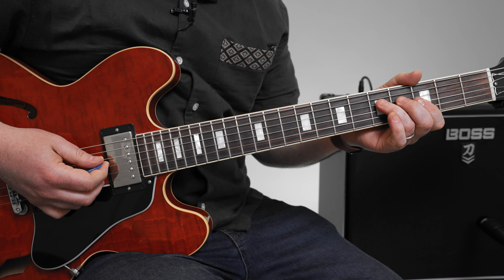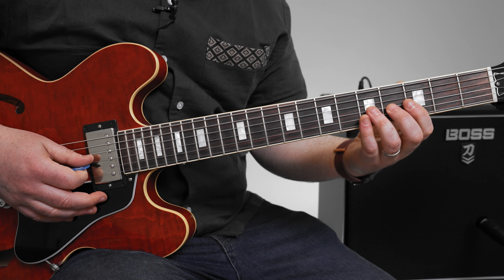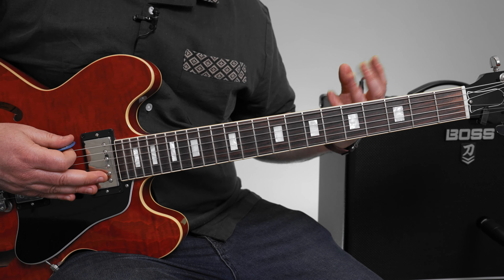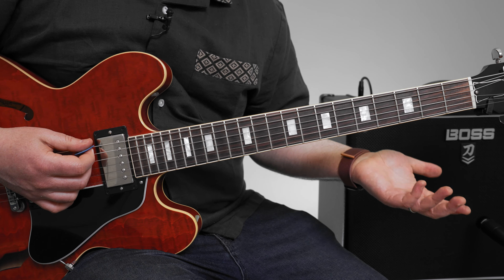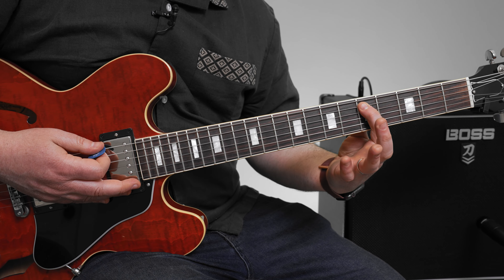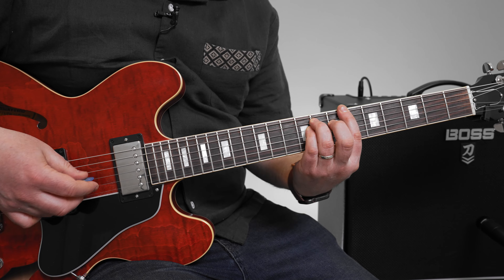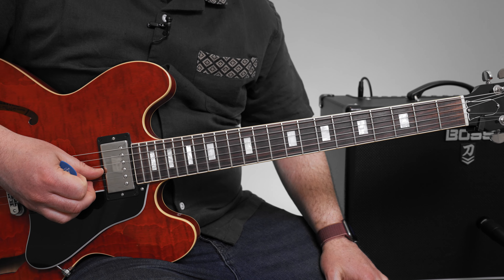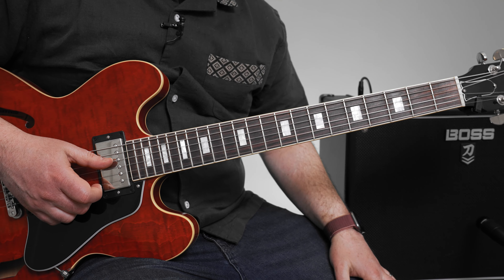The Black Keys Wild Child Guitar Lesson + Tutorial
WILD CHILD! You got me runnin' through the turnstile! Breaking down this NEW song, Wild Child, by The Black Keys for you guys today. Let's get into it!

Video Chapters
0:00 | Lesson Introduction
0:59 | Song Introduction
2:39 | Main Riff
5:06 | Verses
6:02 | Chorus
7:38 | Lesson Outro My Favorite Guitar + Filming Gear at Amazon